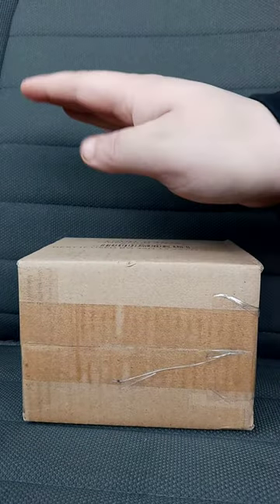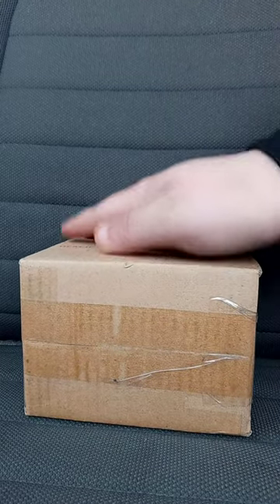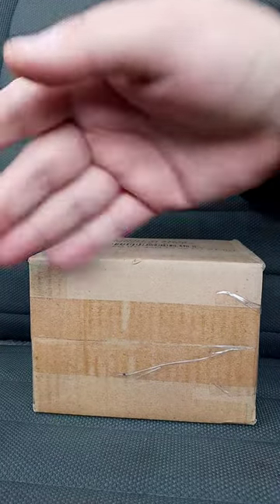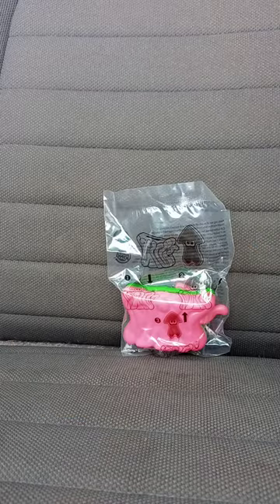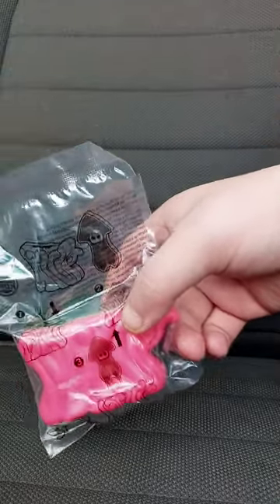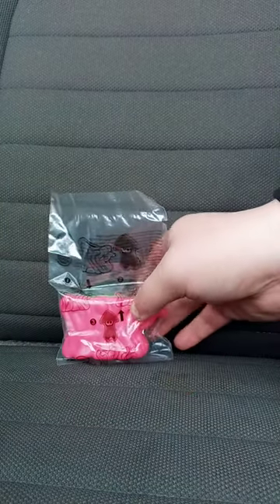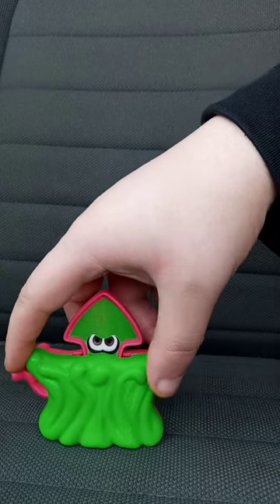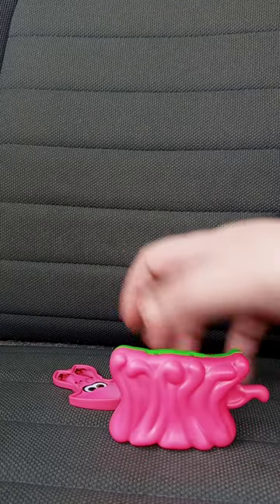Burger King Splatoon 2 Toy Unwrapping Plus Review